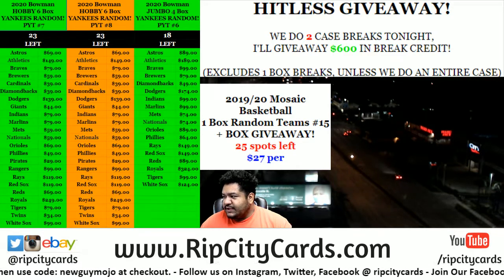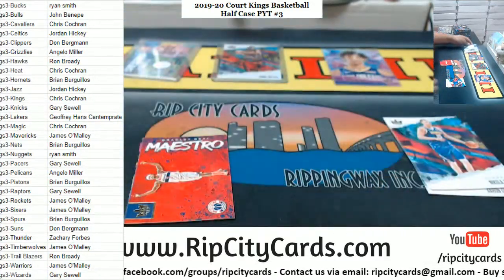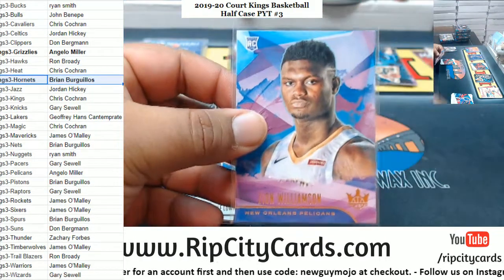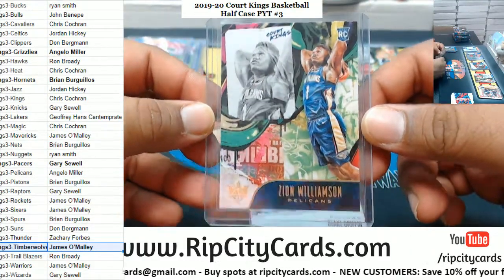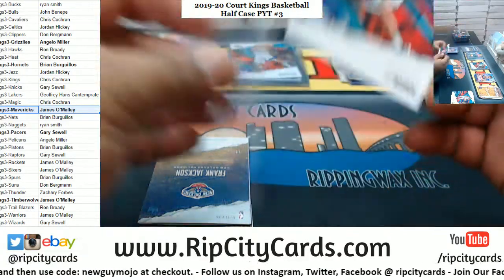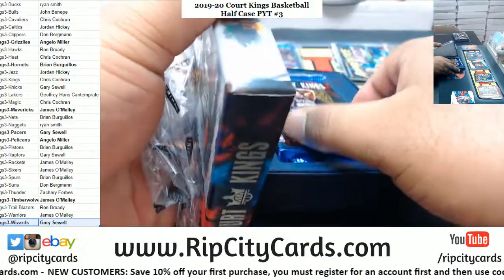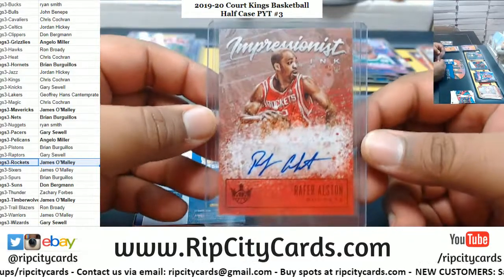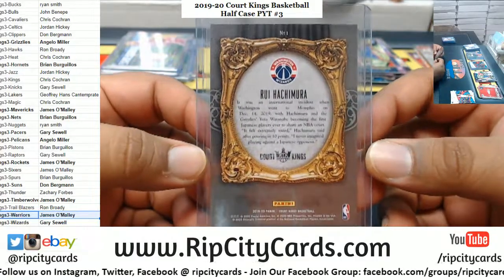2019-20 Panini Court Kings Basketball Half Case #3